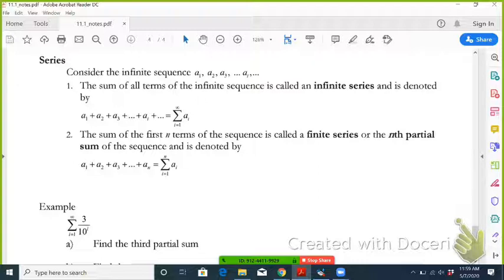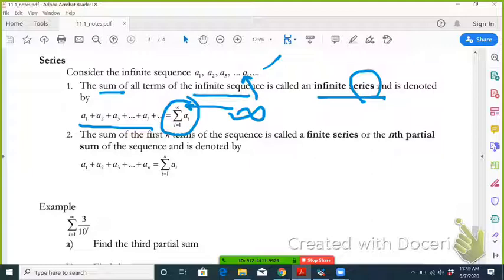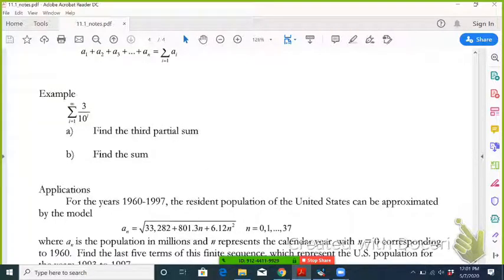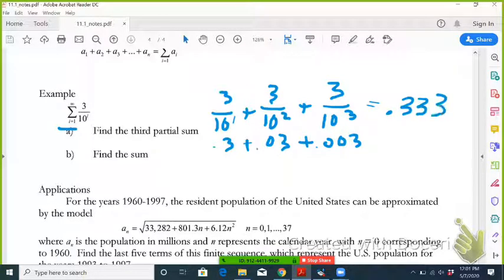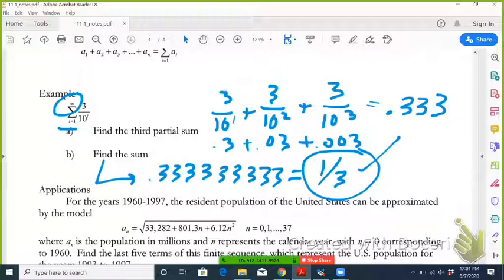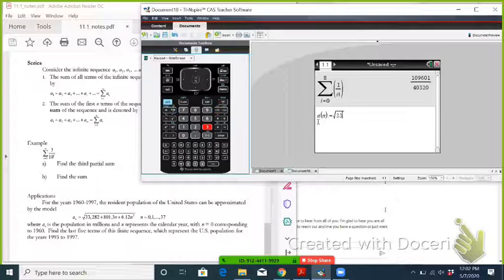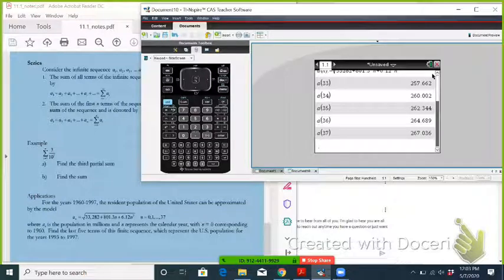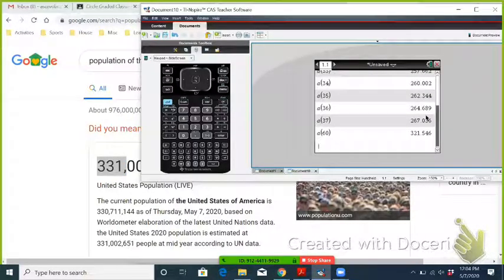(11.1 Alg 2 H) Sequences and Series Part 7 of 7